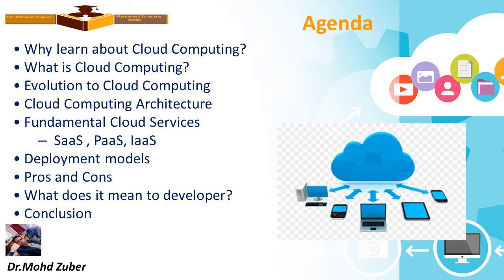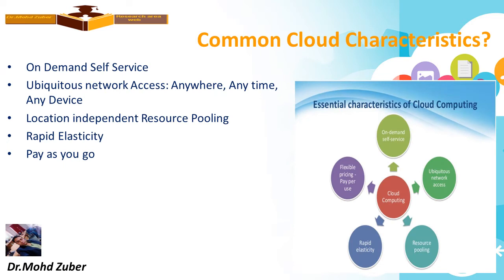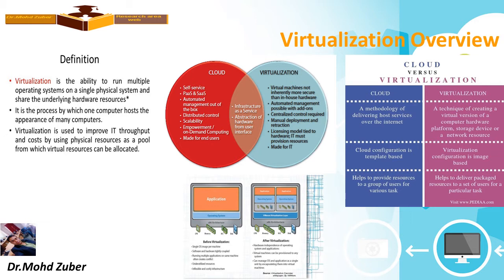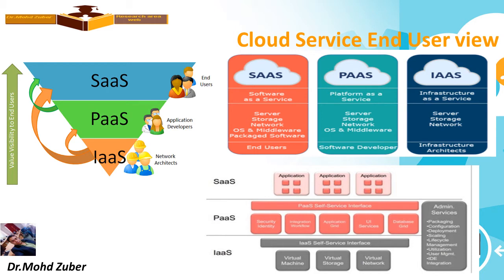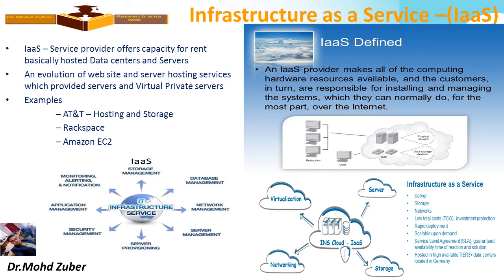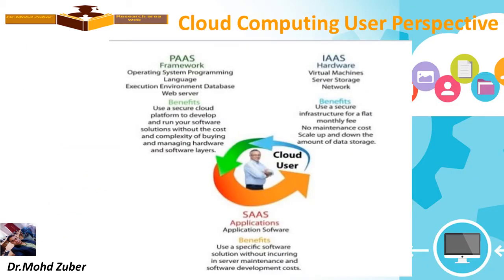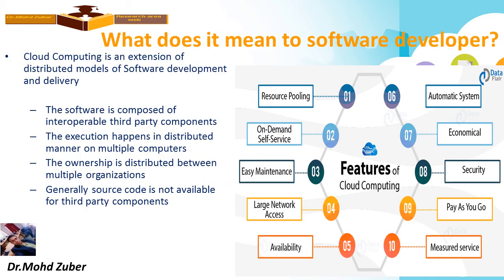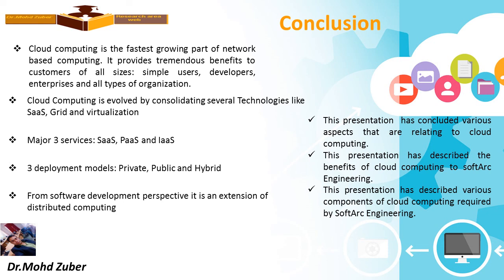What is Cloud computing || Introduction of Cloud computing in Hindi || Cloud computing services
What is cloud computing, in simple terms?

Cloud computing is the delivery of on-demand computing services -- from applications to storage and processing power -- typically over the internet and on a pay-as-you-go basis.

The cloud computing race in 2020 will have a definite multi-cloud spin. Here's a look at how the cloud leaders stack up, the hybrid market, and the SaaS players that run your company as well as their latest strategic moves

How does cloud computing work?

Rather than owning their own computing infrastructure or data centers, companies can rent access to anything from applications to storage from a cloud service provider.

One benefit of using cloud computing services is that firms can avoid the upfront cost and complexity of owning and maintaining their own IT infrastructure, and instead simply pay for what they use, when they use it.

In turn, providers of cloud computing services can benefit from significant economies of scale by delivering the same services to a wide range of customers.

What cloud computing services are available?

Cloud computing services cover a vast range of options now, from the basics of storage, networking, and processing power through to natural language processing and artificial intelligence as well as standard office applications. Pretty much any service that doesn't require you to be physically close to the computer hardware that you are using can now be delivered via the cloud.

What are examples of cloud computing?

Cloud computing underpins a vast number of services. That includes consumer services like Gmail or the cloud back-up of the photos on your smartphone, though to the services which allow large enterprises to host all their data and run all of their applications in the cloud. Netflix relies on cloud computing services to run its its video streaming service and its other business systems too, and have a number of other organisations.

Cloud computing is becoming the default option for many apps: software vendors are increasingly offering their applications as services over the internet rather than standalone products as they try to switch to a subscription model. However, there is a potential downside to cloud computing, in that it can also introduce new costs and new risks for companies using it.

Why is it called cloud computing?

A fundamental concept behind cloud computing is that the location of the service, and many of the details such as the hardware or operating system on which it is running, are largely irrelevant to the user. It's with this in mind that the metaphor of the cloud was borrowed from old telecoms network schematics, in which the public telephone network (and later the internet) was often represented as a cloud to denote that the just didn't matter -- it was just a cloud of stuff. This is an over-simplification of course; for many customers location of their services and data remains a key issue.

What is the history of cloud computing?

Cloud computing as a term has been around since the early 2000s, but the concept of computing-as-a-service has been around for much, much longer -- as far back as the 1960s, when computer bureaus would allow companies to rent time on a mainframe, rather than have to buy one themselves.

These 'time-sharing' services were largely overtaken by the rise of the PC which made owning a computer much more affordable, and then in turn by the rise of corporate data centers where companies would store vast amounts of data.

But the concept of renting access to computing power has resurfaced again and again -- in the application service providers, utility computing, and grid computing of the late 1990s and early 2000s. This was followed by cloud computing, which really took hold with the emergence of software as a service and hyperscale cloud computing providers such as Amazon Web Services.